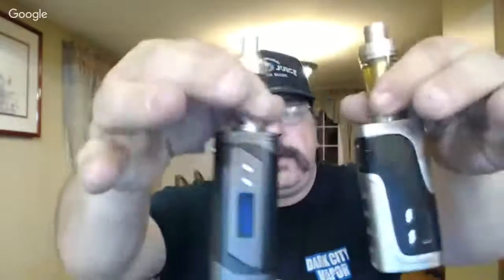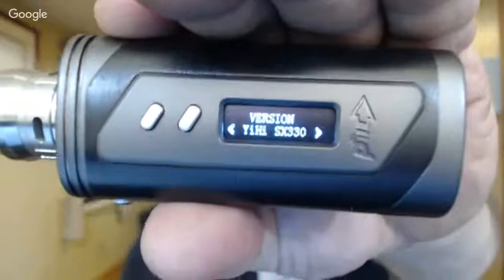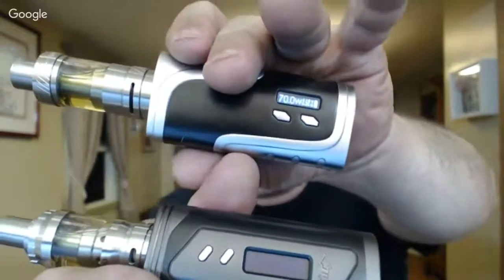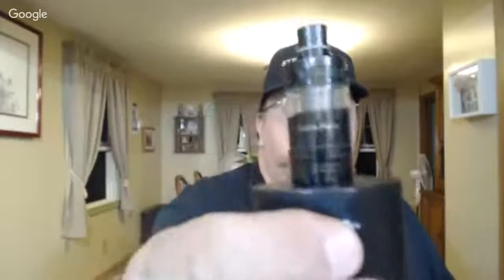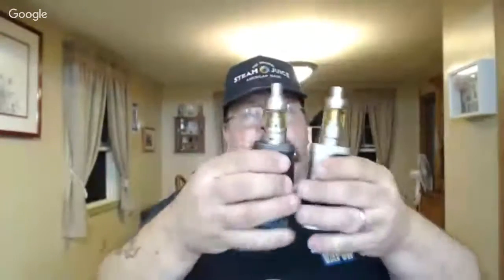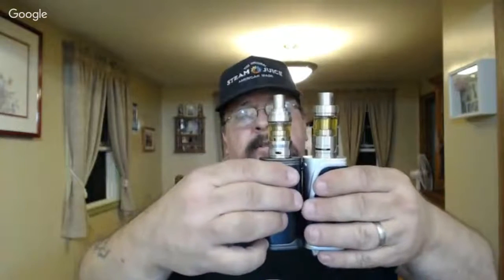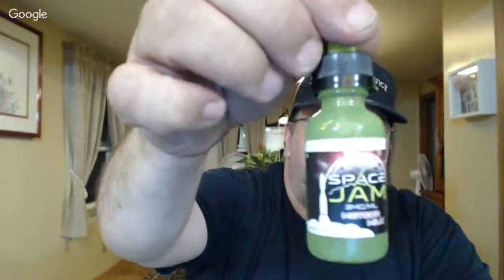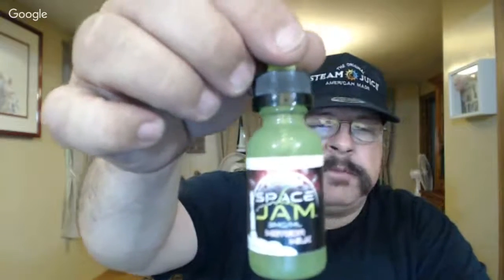IPV 6X,Sense Herakles Pro Tank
WARNING
THE PRODUCTS HERE MAY CONTAIN NICOTINE, NICOTINE IS AN ADDICTIVE CHEMICAL.

If you enjoyed this video please like and subscribe to my channel and don't forget to hit the bell so you will be notified when I release a video or go live also please leave a comment and please share.